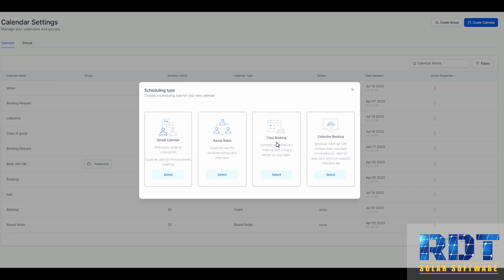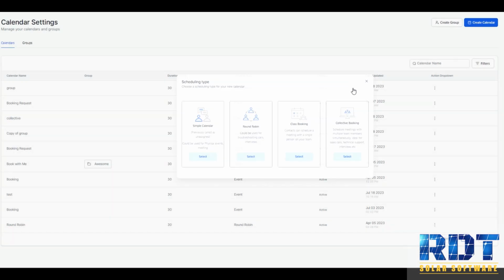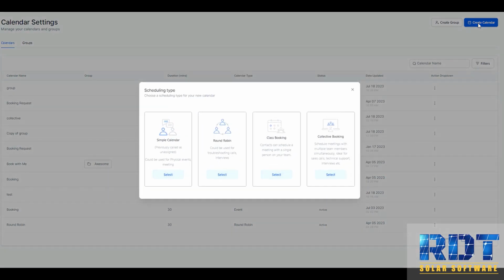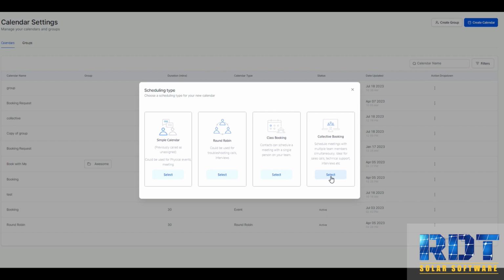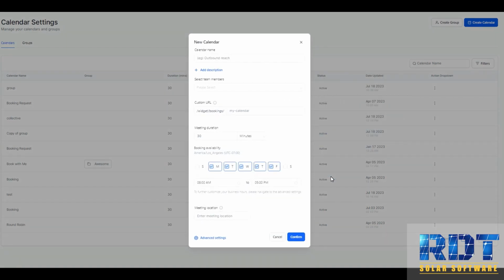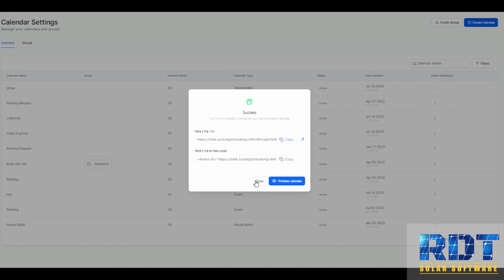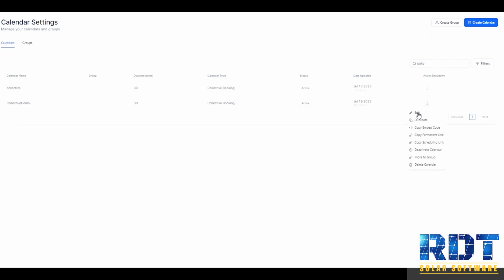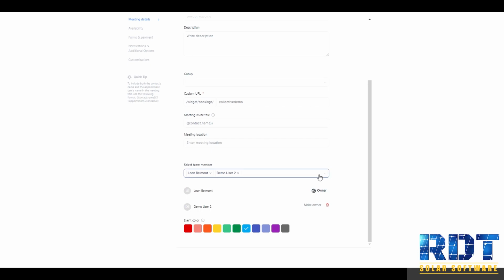Collective Booking - Calendars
A new "Collective Booking" calendar type in the system, allowing multiple users to share a common calendar, displaying combined availability for team appointments, ideal for collaborative meetings like sales or technical support calls.

RDT's Patent Pending List Features, Gui Enhancements, Automations, and Software Code are Built on the World's Best Marketing Platform Go High Level.

Specifically Designed to Accelerate your Solar Impact and Income.

Use AI to Accelerate your Prospecting, Booking, Sales, and Follow Up and Build the 4 Core Marketing Foundations with our All-in-One Solar Marketing System

Reputation:
Add Web Chat And Other Highly Converting Elements To Your Existing Site Or Build A Fresh Look With One Of Our Highly Converting Roofing Business Website Templates.
RDT’s Customer Feedback System Guarantees 5-star Review Growth
Easily Schedule Social Media Posts
Synchronize And Manage All Of Your Local Business Listings For An Instant SEO Boost

Reach:
RDT's Omni-Channel Inbox and Communication System Is Made For The Future With AI Human-Backed Business Response
Streamline Business Communication On SMS, Phone, Email, Facebook, Google, Instagram, and Websites, And Don’t Ever Loose Track Of An Important Conversation Or Opportunity Again

Resell:
Automate Customer Engagement With Proven Outreach Templates That Convert
Evergreen Holiday, Install Date, and Birthday Campaigns That Add Value And Keep Your Business Top Of Mind
Advanced Customer And Lead CRM + Opportunity Segmentation And Filtering

Referrals:
Never Miss An Incoming Communication Again With Features Like Our Ai Missed Call Txt Back Booking
Keep Track Of Customers And Automate Reach Out And Referral Messaging
Incentivize Customers For Both Current and Future Business Services